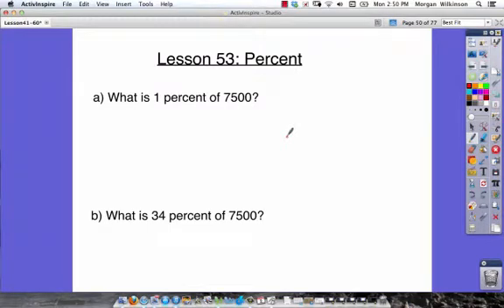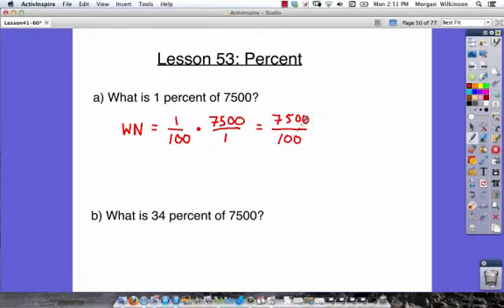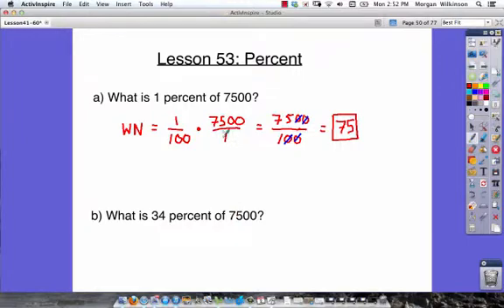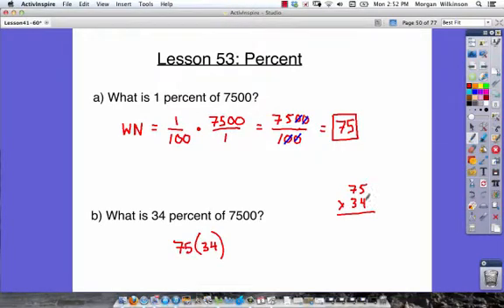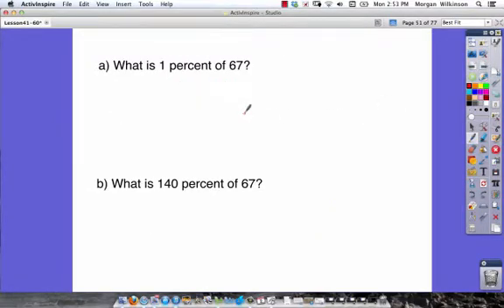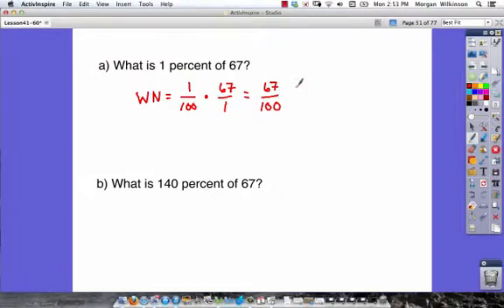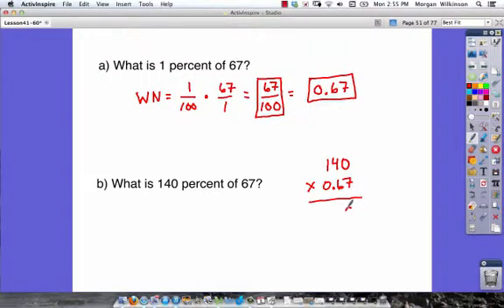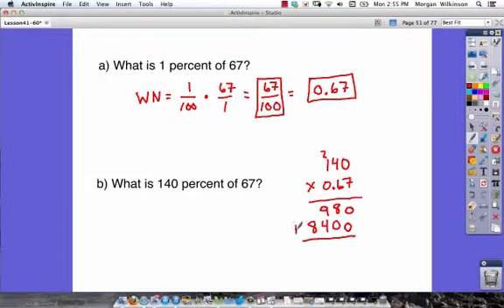Algebra 0 5 Lesson 53